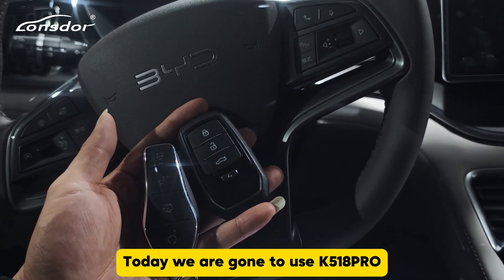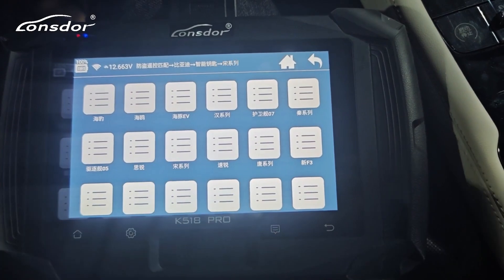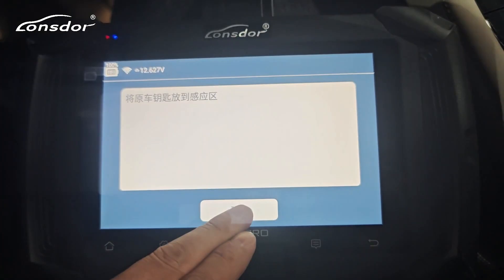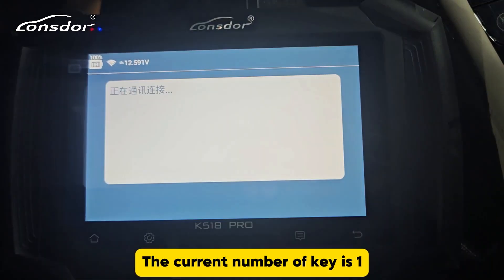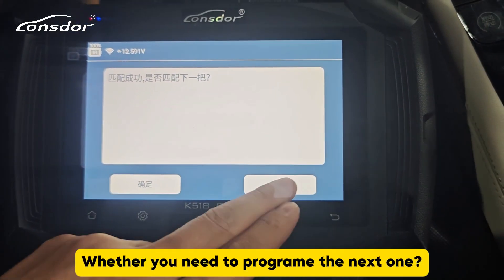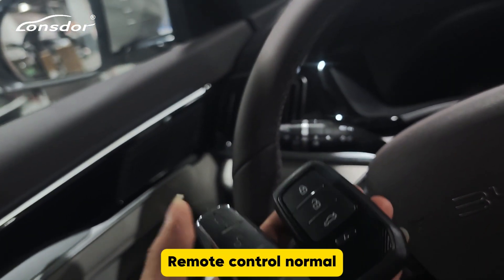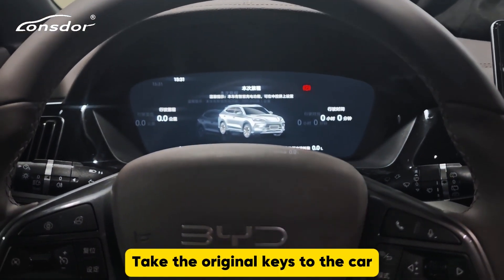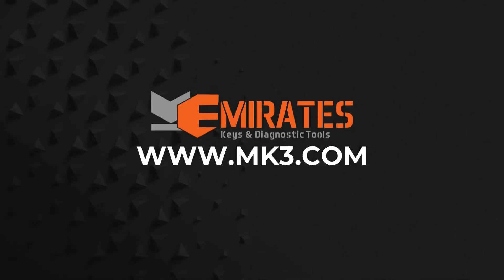Lonsdor Tec | 2024 BYD Song Plus Program Smart Key by K518PRO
Welcome to our deep dive into the Lonsdor K518 Pro Key Programmer! If you're a technician or locksmith looking to level up your key programming game, this is the device you need! The Lonsdor K518 Pro is packed with powerful features and comes with unbeatable functionality to handle most car models on the market — from luxury to domestic and popular cars!

🔥 Key Features of the Lonsdor K518 Pro:

Immobilization Capabilities to secure vehicles
Odometer Adjustment for perfect mileage calibration
Smart/Remote Key Generation – Make keys on the spot!
Adaptor Compatibility to work seamlessly with various systems
Chip Identification & Cloning for advanced key duplication
Remote Frequency Detection to ensure proper key function
Ignition Coil Detection for added diagnostic capabilities
Toyota Smart Key Settings for enhanced Toyota key management
One-Key Update to keep your device up-to-date effortlessly
And so much more...!
🛠️ Why Choose Lonsdor K518 Pro?

Powerful Quad-Core A7 processor for lightning-fast performance
Android 9 OS for a smooth, optimized user experience
Supports CANFD and DoIP protocols for the latest in automotive tech
2 Years Free Online Updates (with free yearly licenses for top brands like Volvo, Nissan, Toyota, and JLR)
Multi-Language Support (English, Turkish, French, Spanish, German & more coming soon)
This is the perfect tool for advanced key programming, offering a professional-grade solution for your key programming needs!

💥 Get Your Lonsdor K518 Pro Today and experience the power of cutting-edge key programming technology.